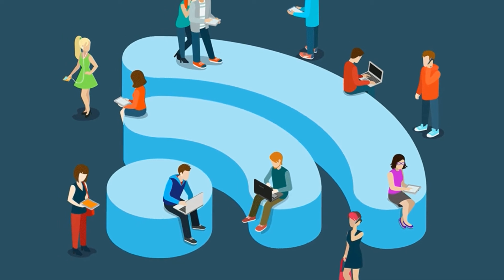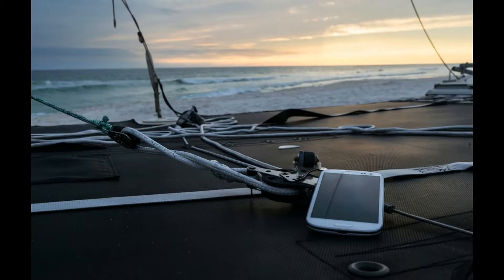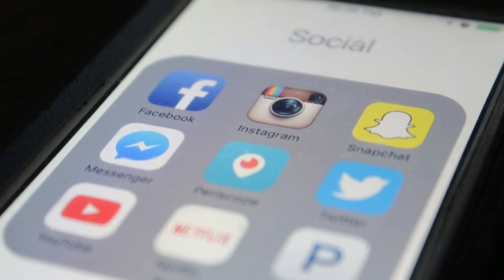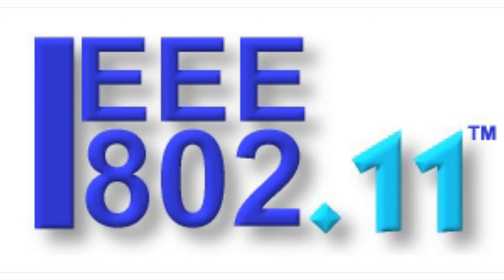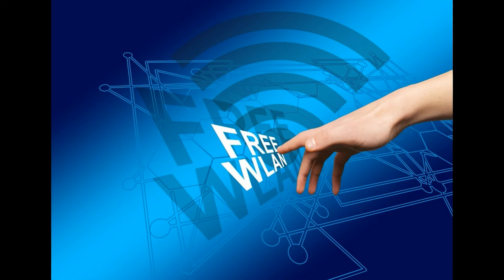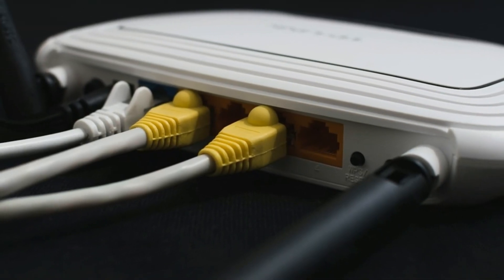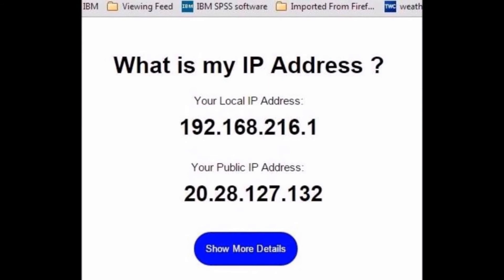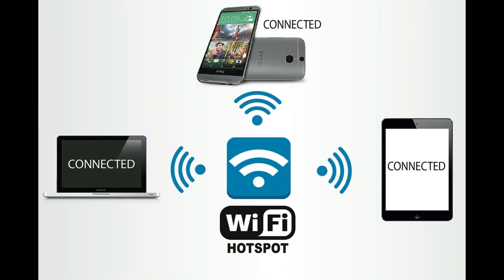How Does A WI-FI Work? | Local IP? | Components And Working Explained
Hello everyone. In this video I will be telling you how wifi and wifi hotspot technologies work. How wireless signals are transmitted and received through the router of your network. Two major wifi frequency bands, namely 2.5ghz and 5ghz, What is local Ip and public ip in local networks and what all you need to setup a connection in your home. So lets get started!!